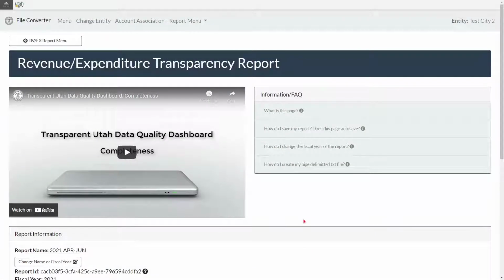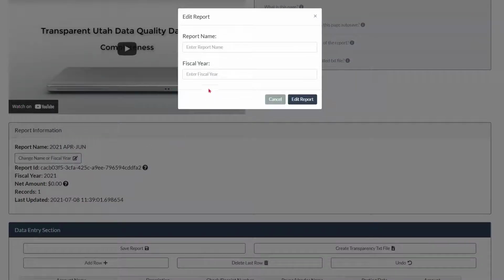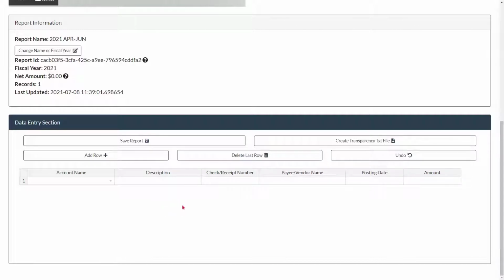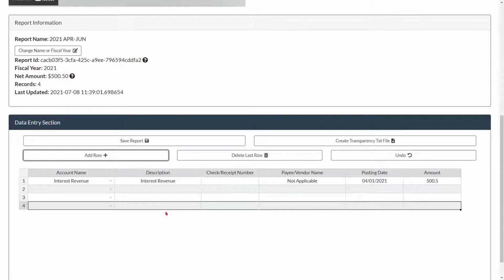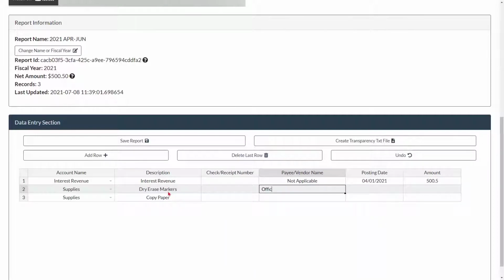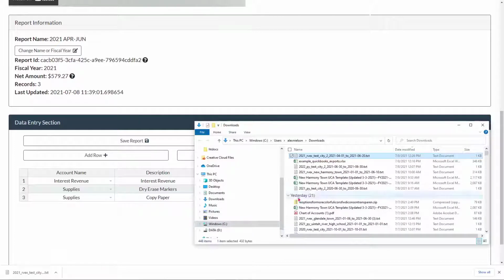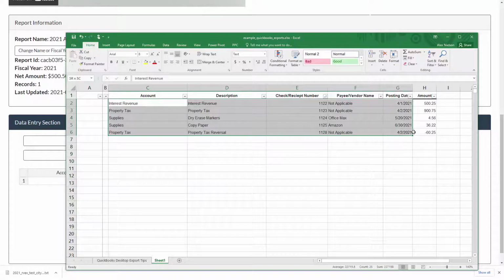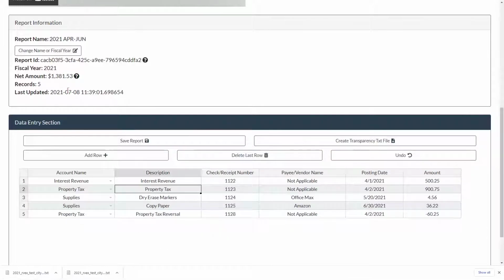Transparent Utah File Converter: Revenue & Expenditure Report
Learn about the Transparent Utah File Converter Revenue & Expenditure Report page.